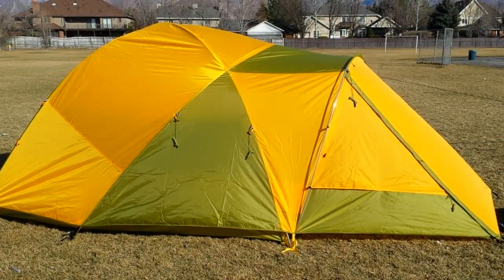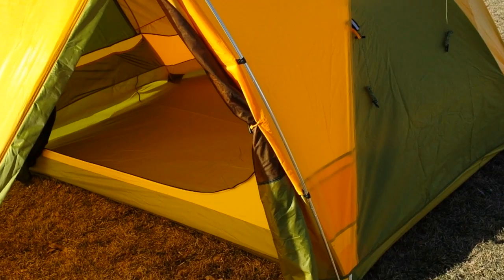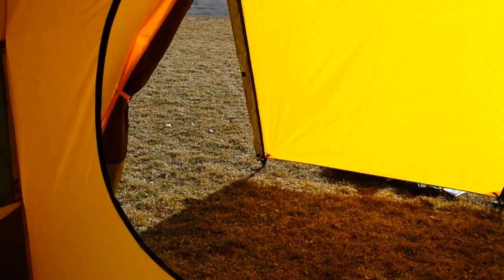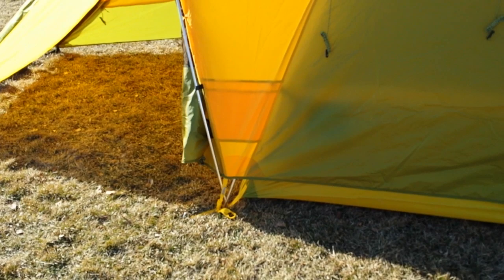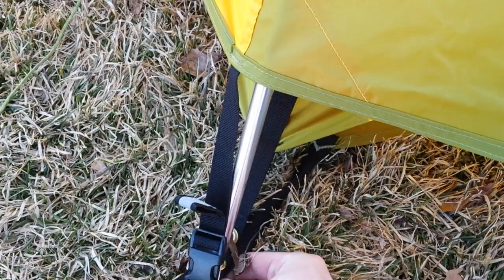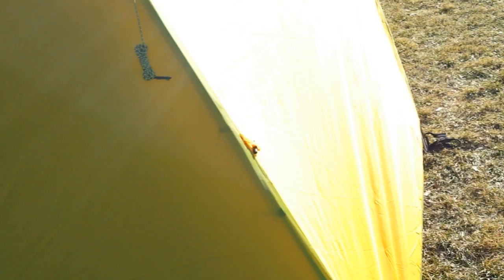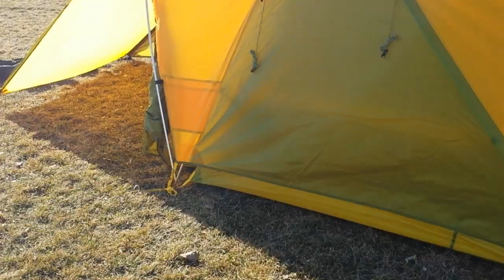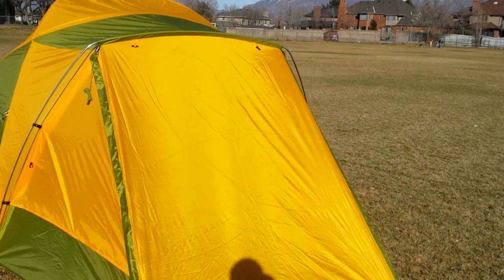Big Agnes Tensleep Station 6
An enthusiasts review of the 2013 Big Agnes Tensleep Station 6.